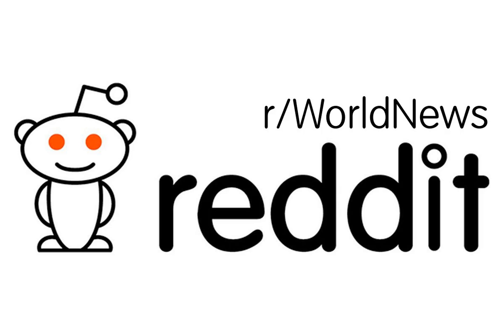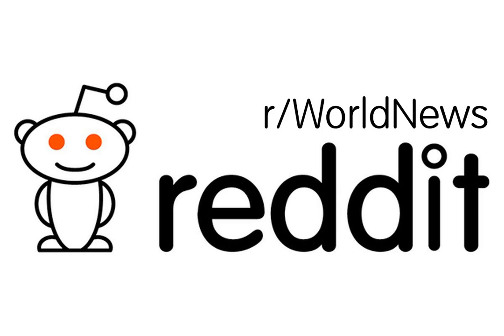More than a dozen Russian tanks stuck in the mud during military drills - News7F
This video was automatically created by reddit-to-speech. The article and comments in this video were selected from reddit according to their upvotes, and any paraphrasing was performed by smmry.com, without any human intervention. Source